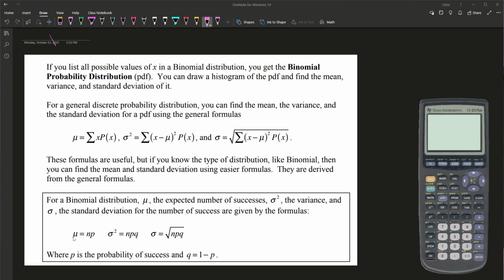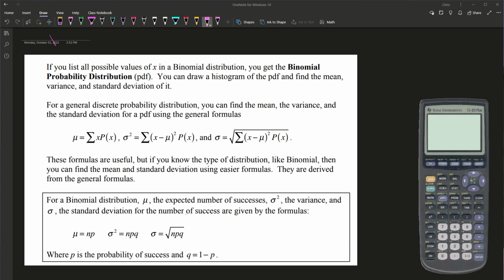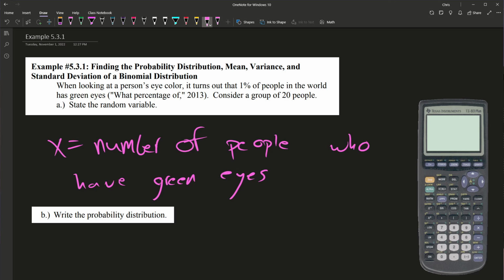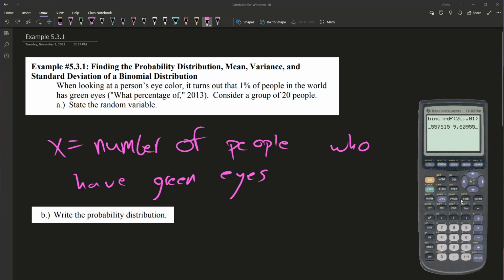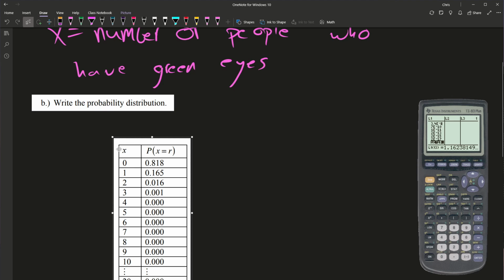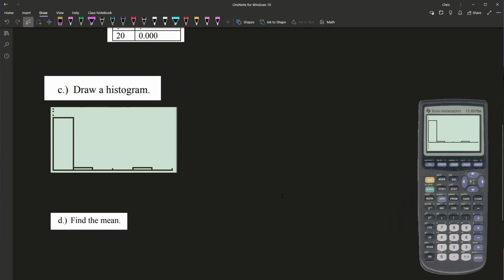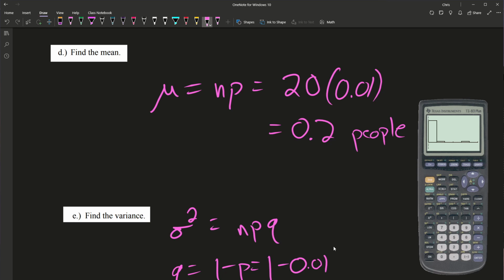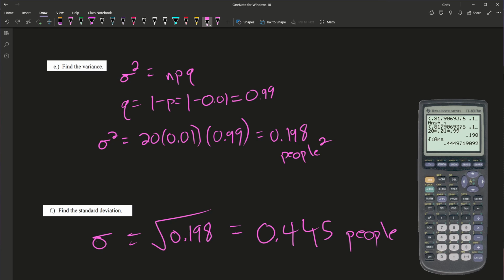MAT 152 section 5.3